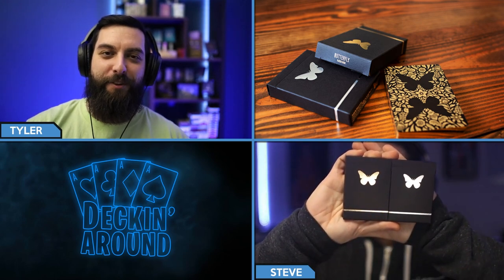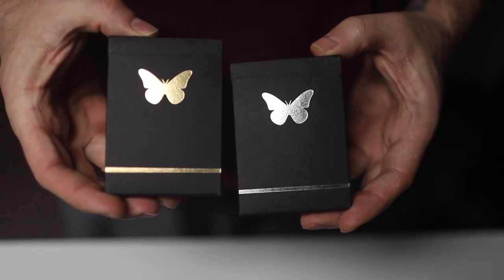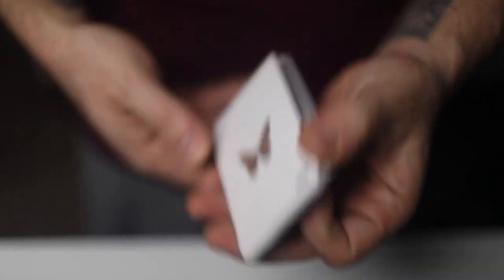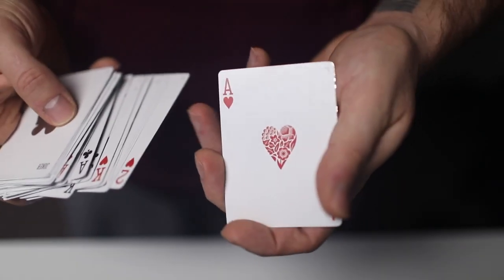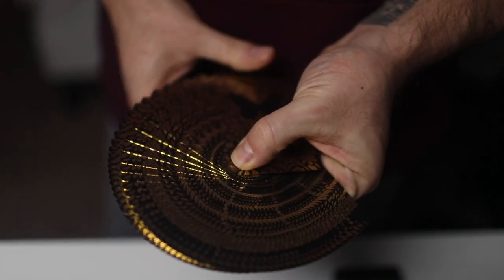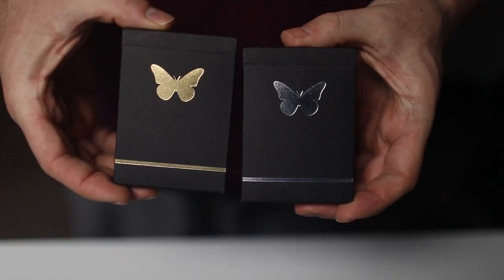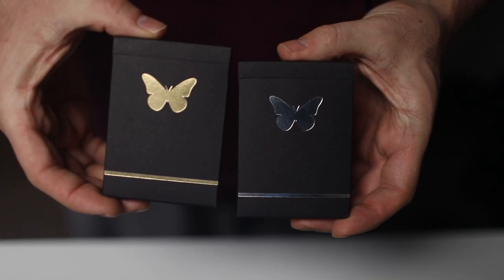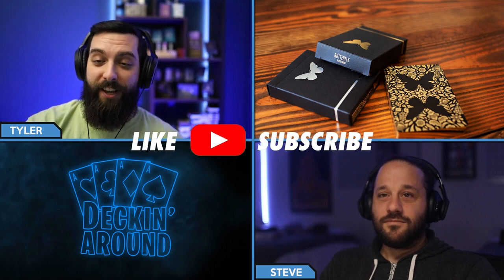This Deck Is STUNNING! Butterfly Playing Cards Black - Ondrej Psenicka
Ondřej Pšenička, the genius magician behind BUTTERFLY PLAYING CARDS, has done it again, bringing us an AMAZING new deck with Butterfly Playing Cards Black! This new version of the highly regarded deck brings new colorways, beautiful gilding, and the creative marking system we have come to love! The newest additions to the Butterfly Playing Cards family come in both marked and unmarked versions, both available in a silver back with silver gilding, gold back with gold gilding, black and white back with black edge printing, and a bordered black and white back known as the "Futterfly" deck.  Whether you are a magician or a playing card collector, this is a MUST HAVE deck for 2020!  Check out the new Butterfly Playing Cards Black, from Ondřej Pšenička on this episode of Deckin' Around Deck Specs!

Every week we are looking at some of the newest playing cards, magic tricks, and tutorials in the magic community! Interested in a specific deck of playing cards?